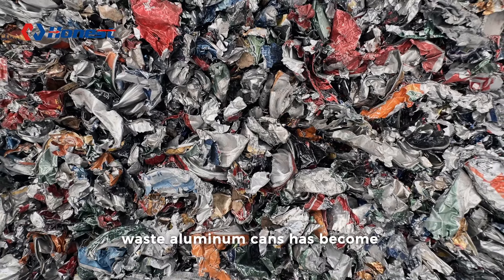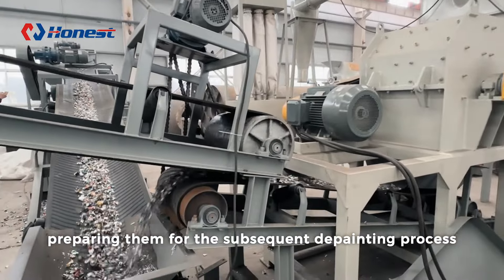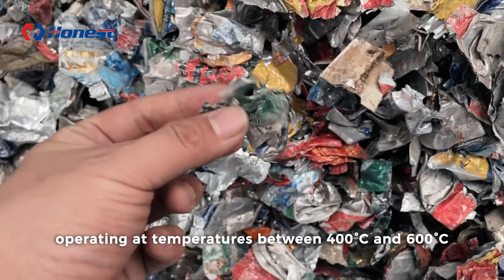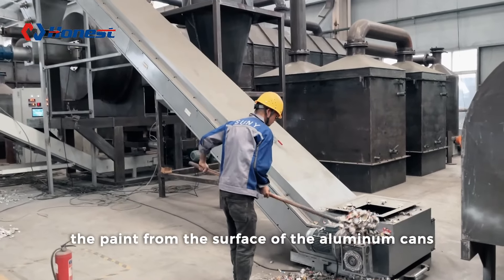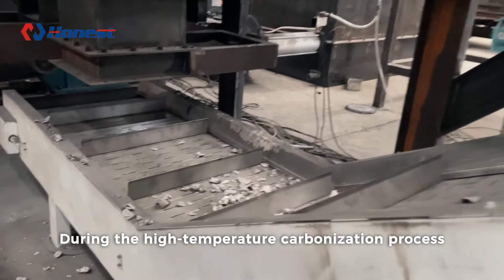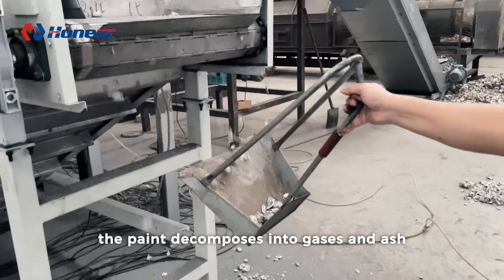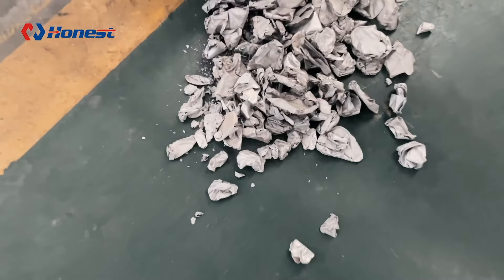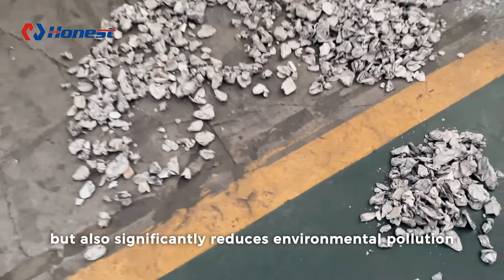Carbonization Furnace Equipment - Removing Paint from Aluminum Cans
The video will guide you through  the different techniques and equipment you can use to effiectively remove paint from aluminum cans.
Continuous carbonization furnace help reduce labor costs and increase productivity by enabling efficient, automated paint stripping.
WhatsApp/Wechat:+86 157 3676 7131 （Mandy)